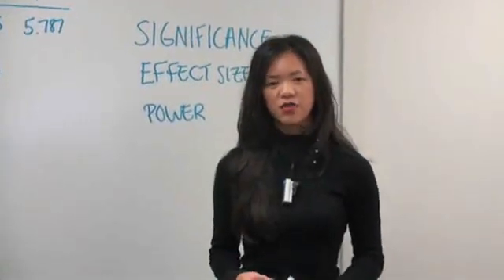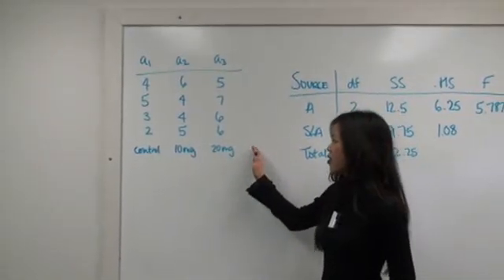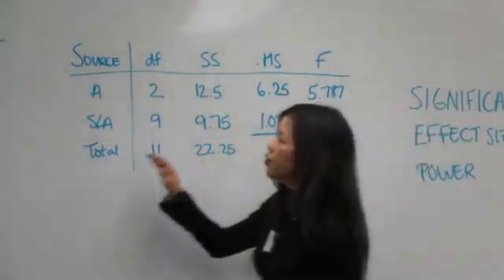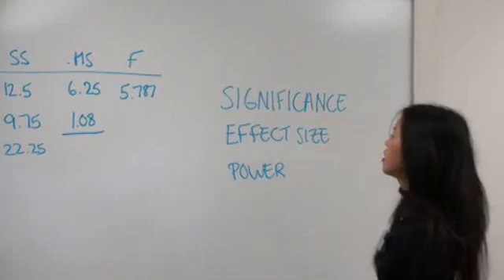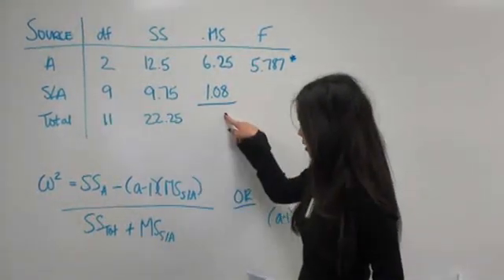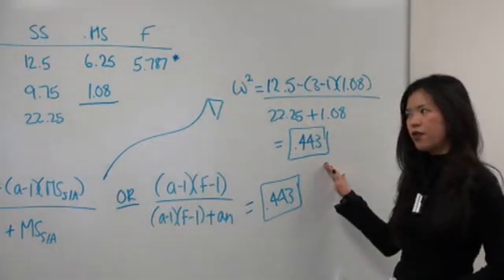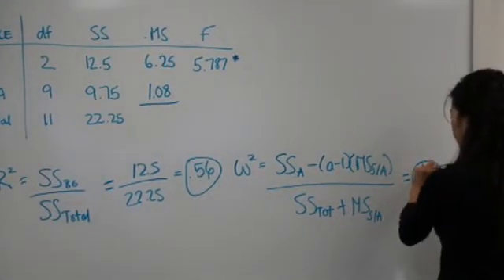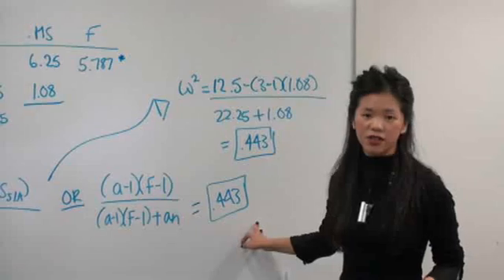Alliant International University: Advanced statistics - Effect size from ANOVA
Statmaster C does a small example to find the effect size from an ANOVA table.